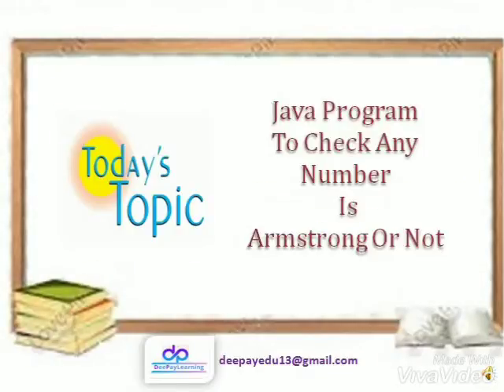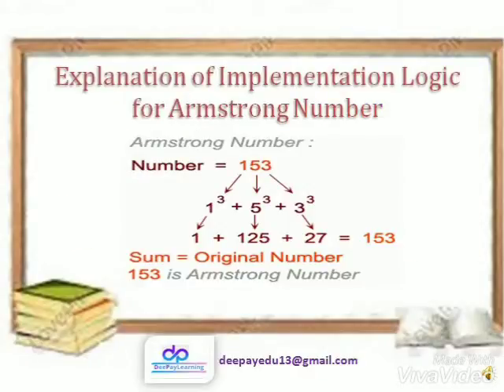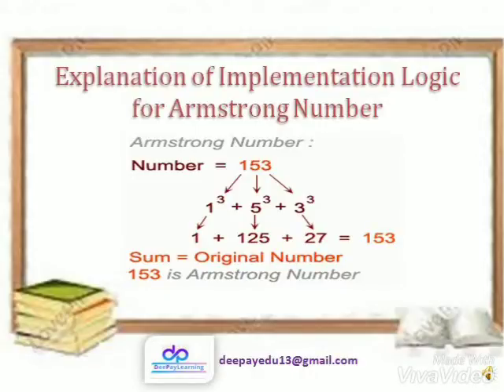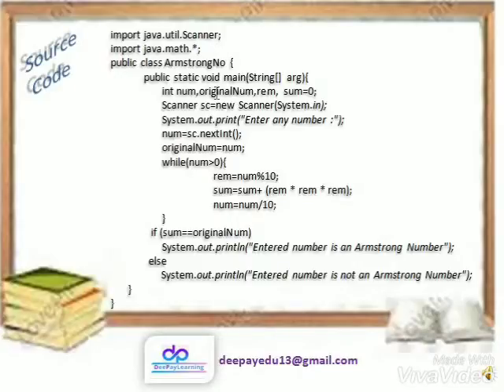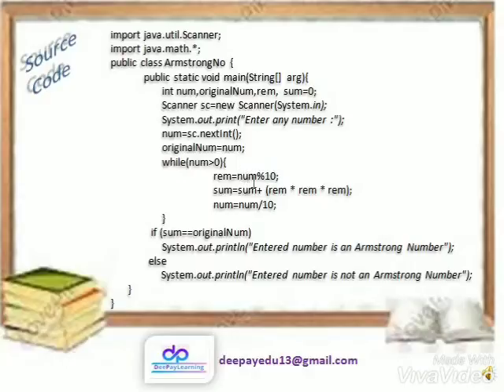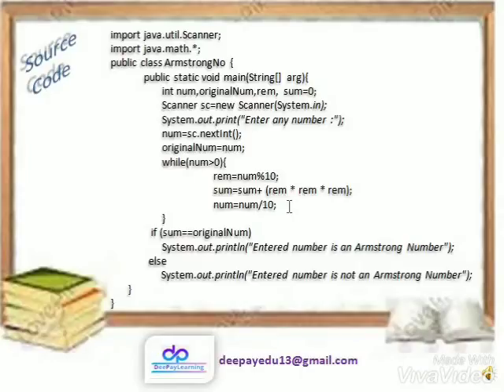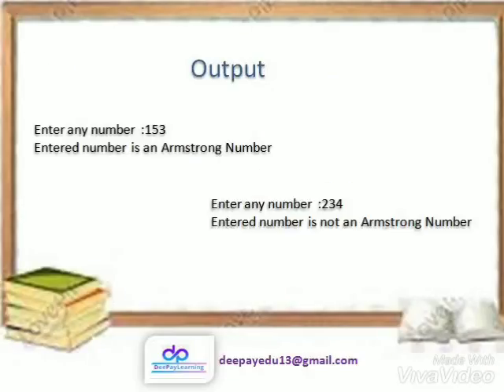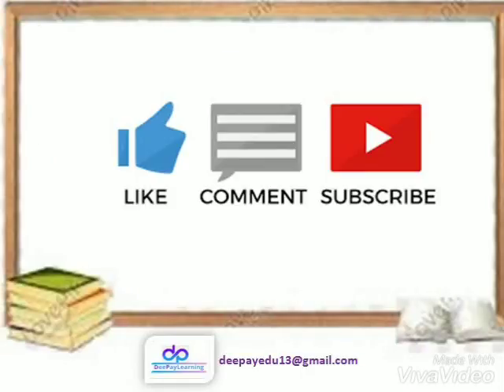Java Program To Check Armstrong Number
This program will check if the number entered by user is Armstrong Or not